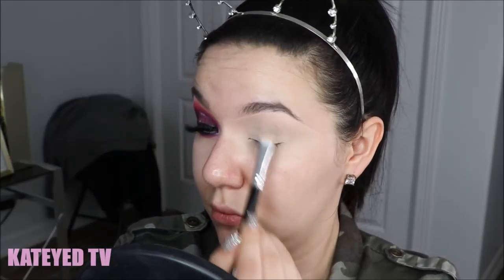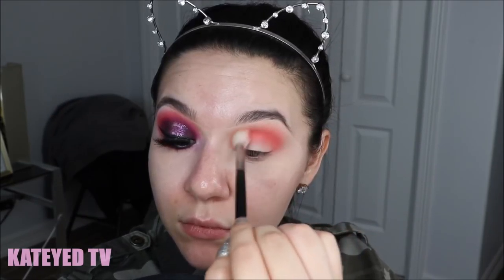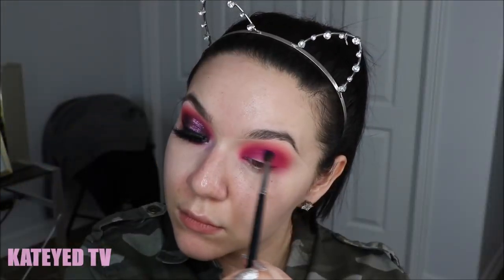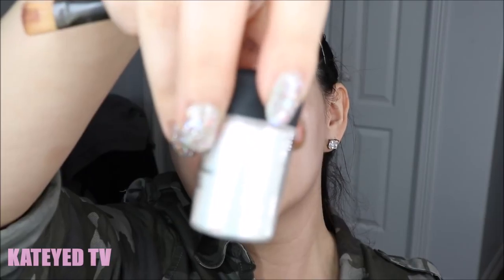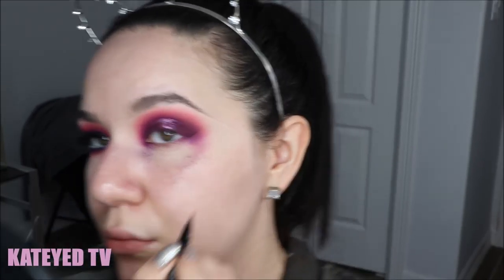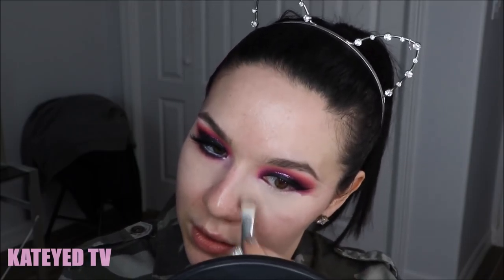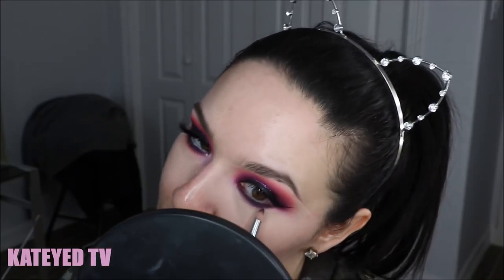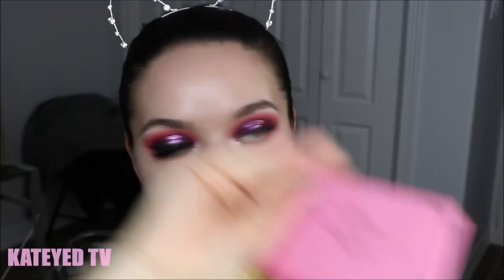Pink Spotlight Eye Makeup Tutorial | KatEyedTv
PRODUCTS MENTIONED:
Nyx matte liquid liner
Kat Von d tattoo trooper liner
Jeffree star ice cold skin frost
Tarte fair neutral tapeshape
Morphe 35B
Too faced natural love palette
Kylie cosmetics naughty palette
Enchanting eyes lucrative lashes
Colourpop supernova shadow moonlit
Mac pink translucent glitter reflects

Morphe brushes
M326
M506
M511

Mac 252

Luxie brushes
221

Crown c1601/4
Real techniques essential crease
Marc Beauty the shadow
Crown ss004